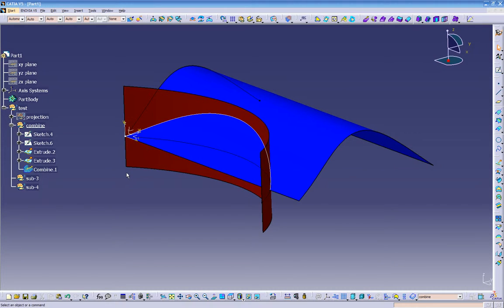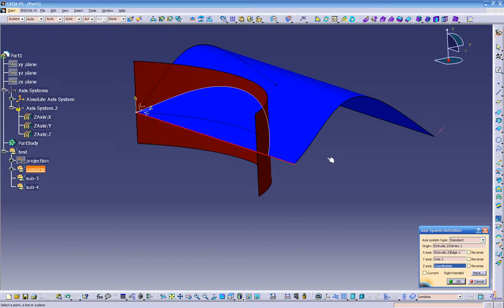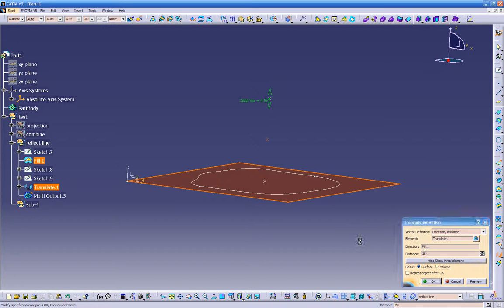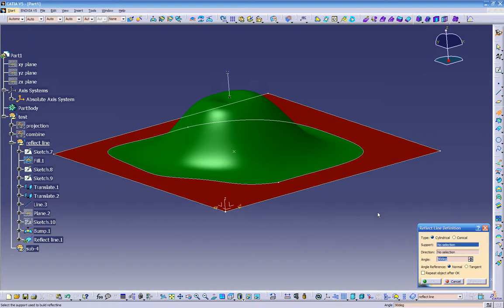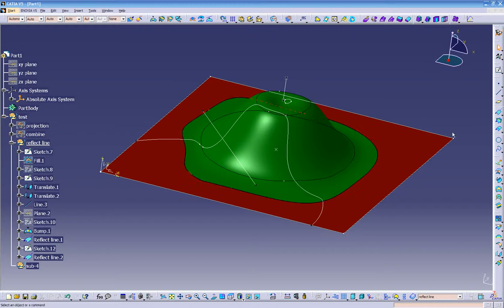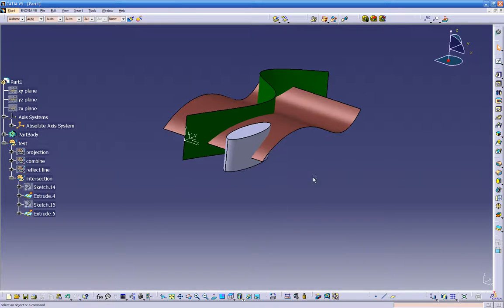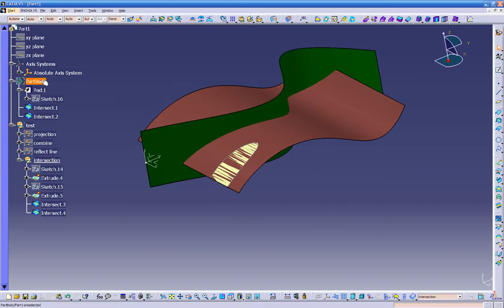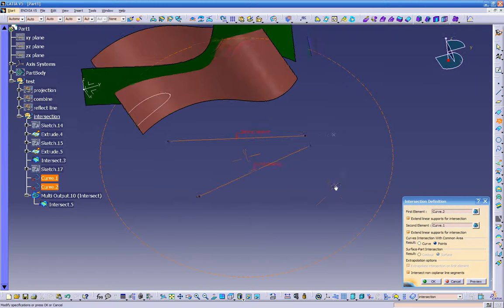Catia V5 Tutorial - design tutorial 37 39